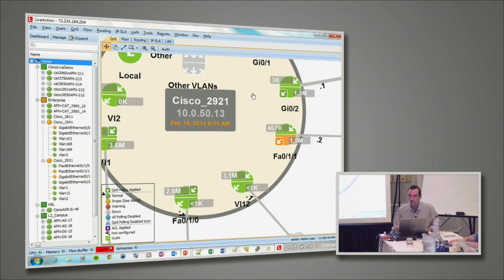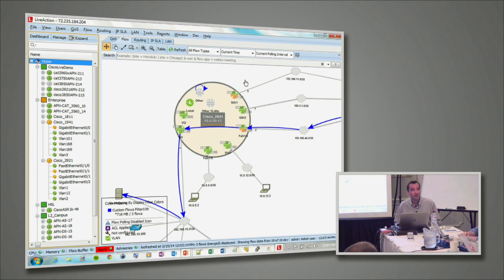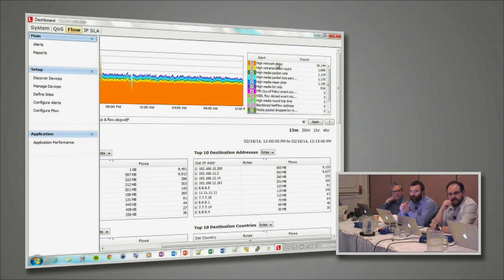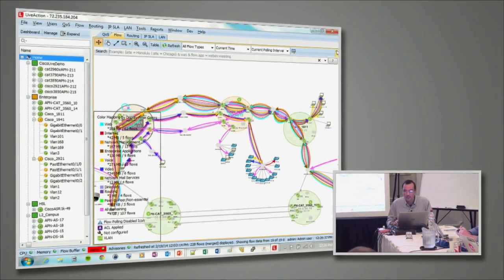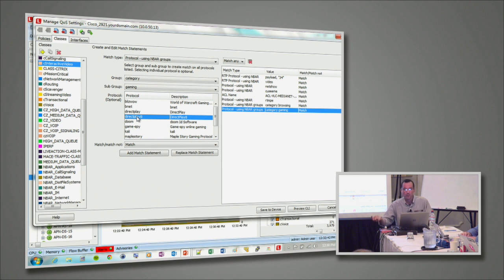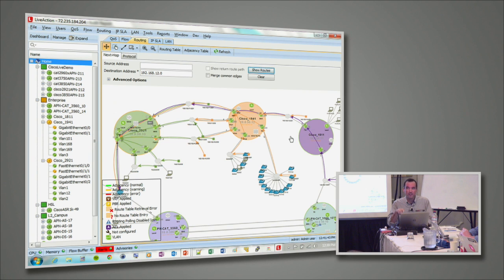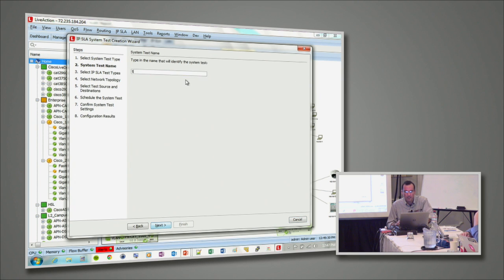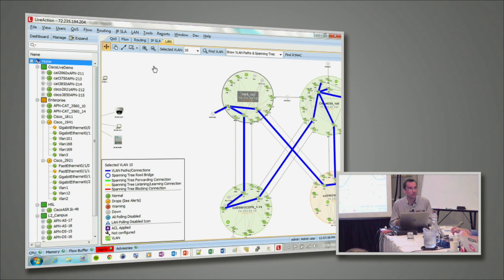Demonstration: LiveAction In Action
John Smith discusses networking issues that LiveAction addresses.

Presenter: John Smith, CTO and Co-Founder

Recorded at Networking Field Day 7 on February 19, 2014.